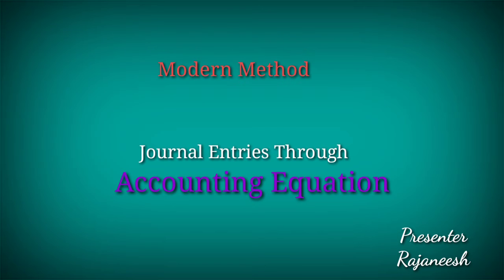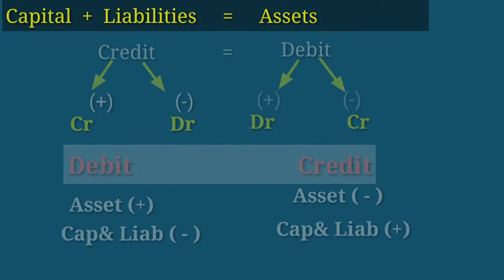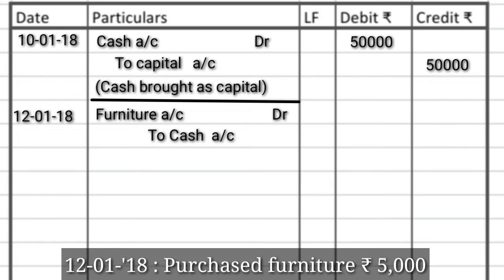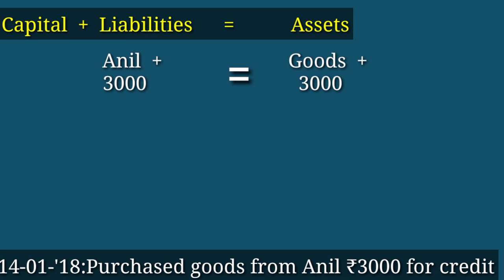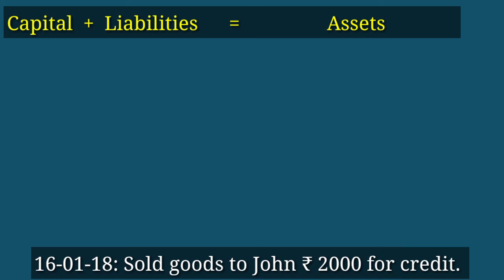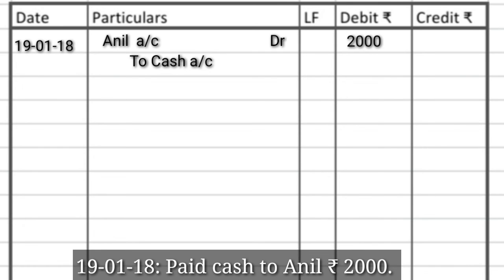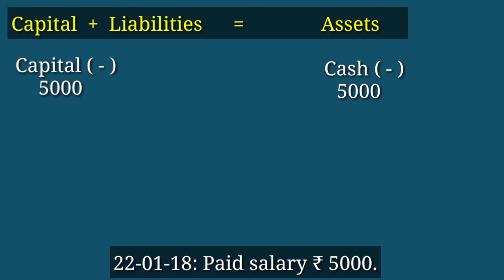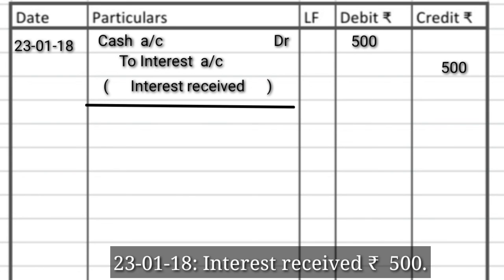#03 Accounting Introduction ll Journal entries through Accounting Equation l class Xl